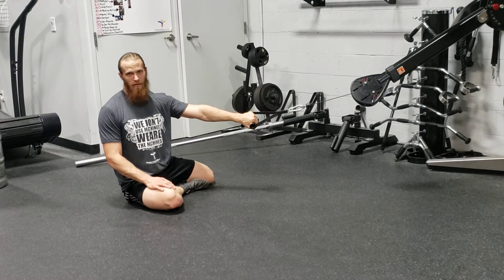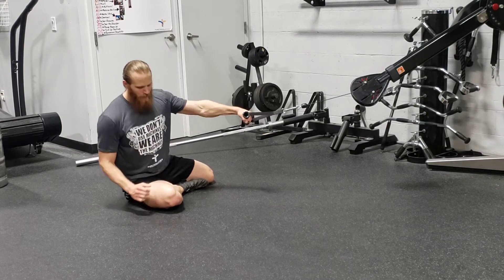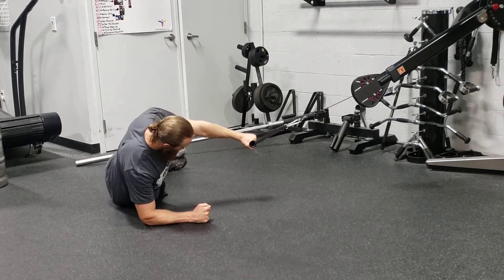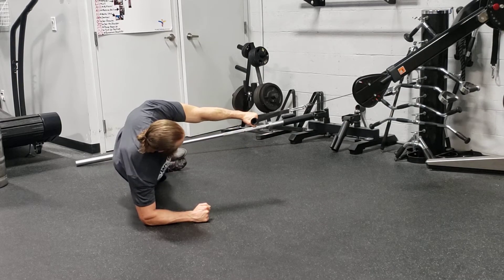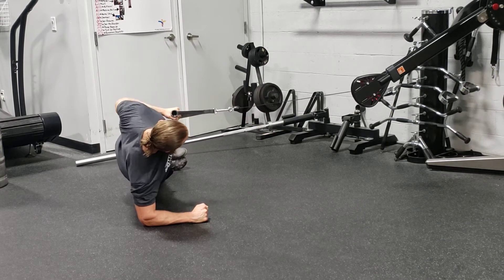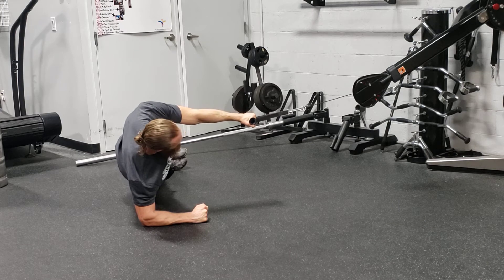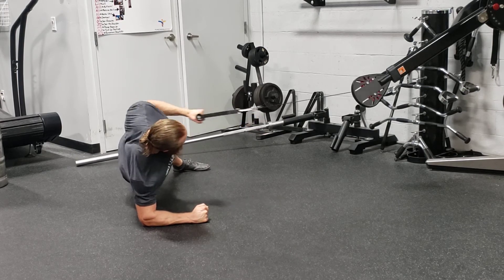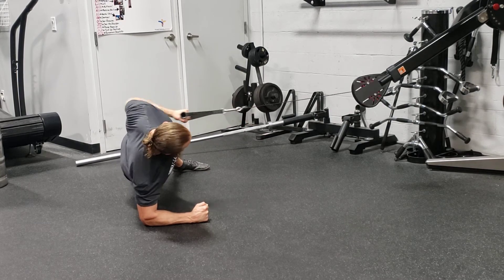Side Plank with Single Arm Cable Row